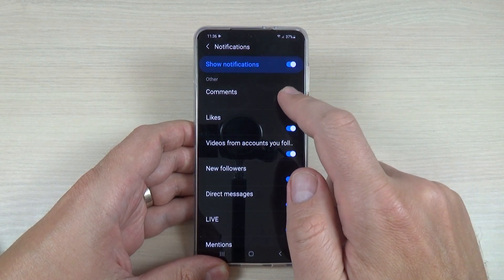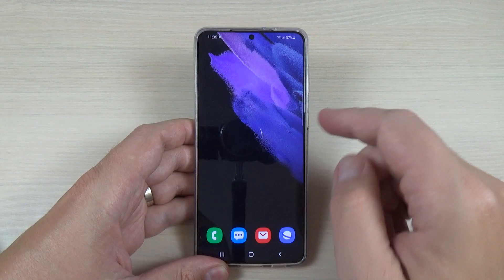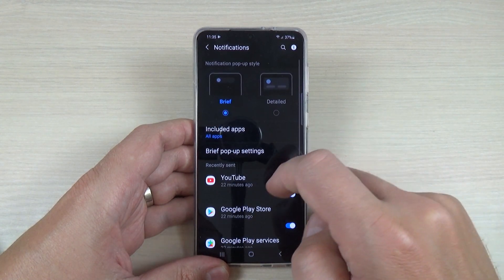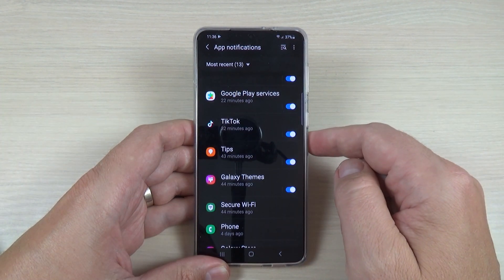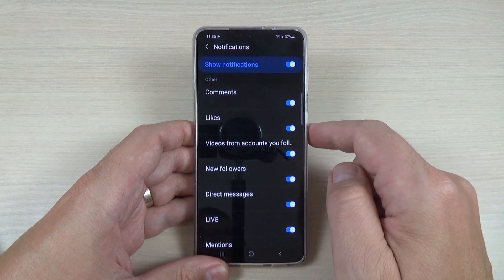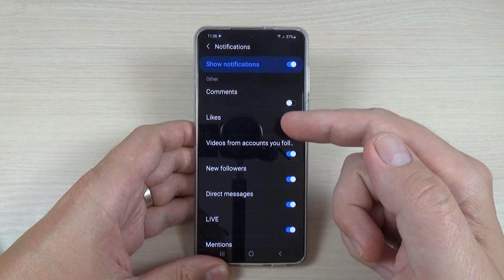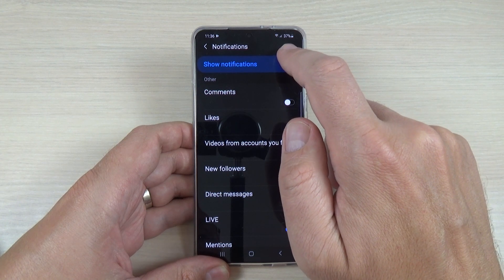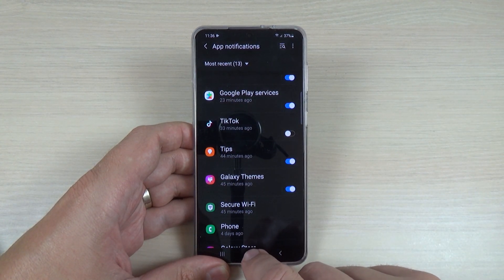How to STOP Receiving Notifications from Tik Tok on Samsung A32, A52, A72, S21 (Plus & Ultra)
In this video tutorial I'll show you how to stop receiving notifications from Tik Tok or another app on Samsung Galaxy A32, A52, A72, S21 (Plus & Ultra) with Android 11 (2021)